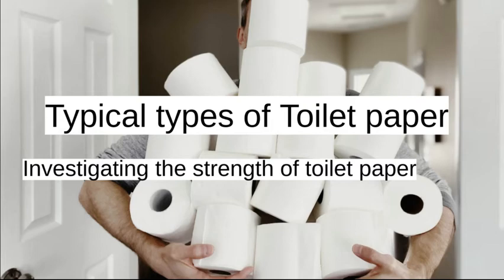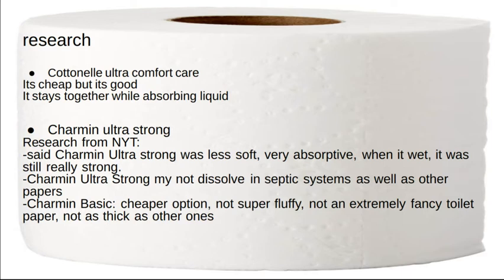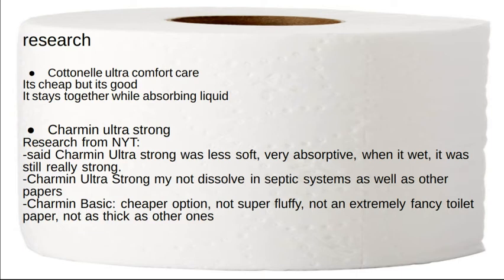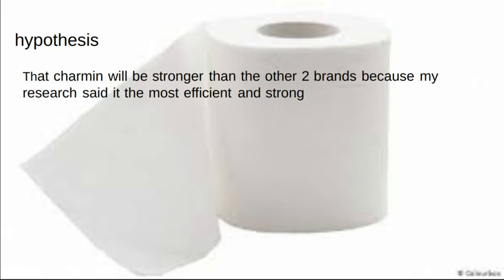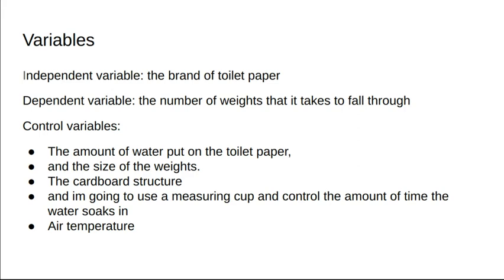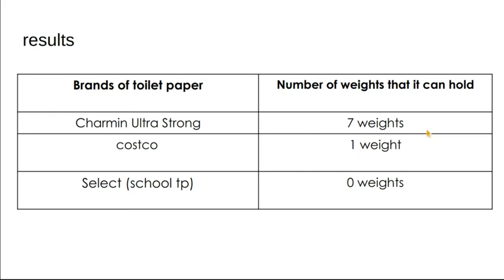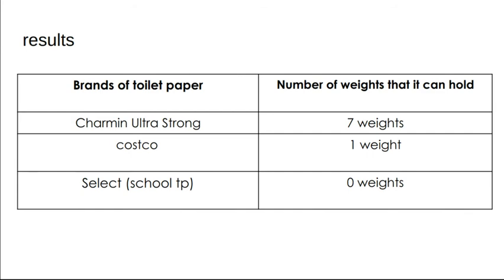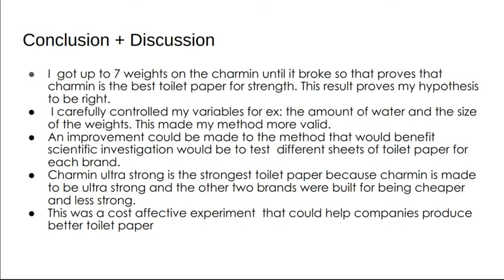Typical types of toilet paper: investigating the strength of toilet paper.